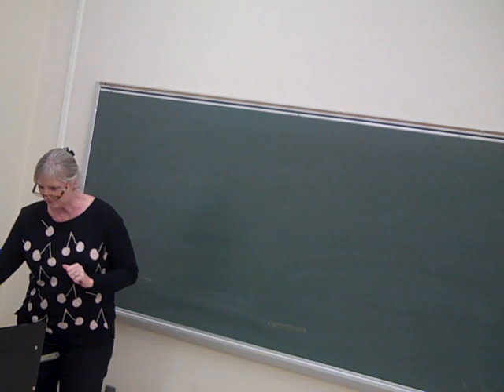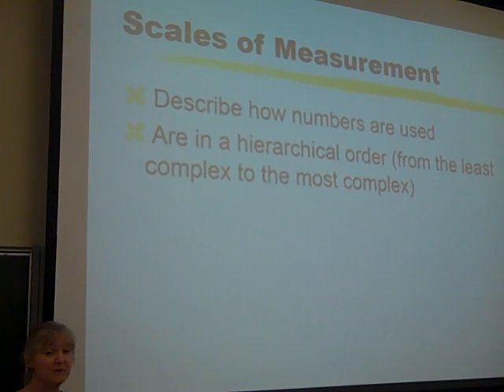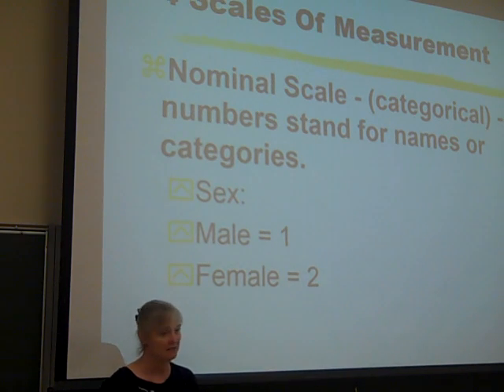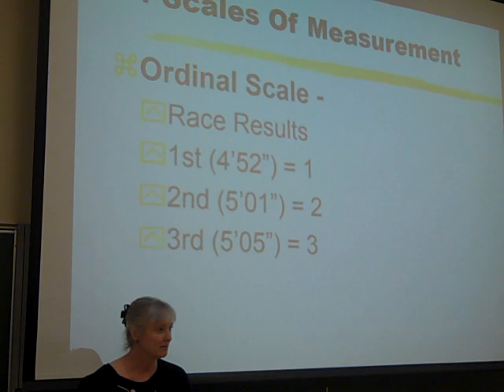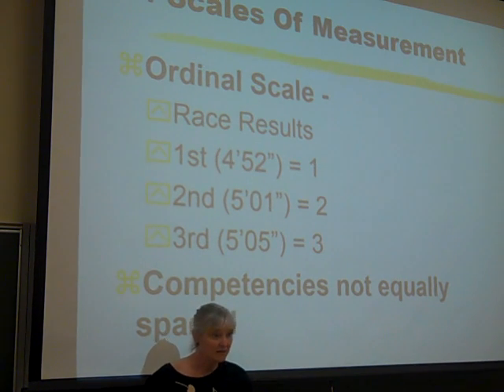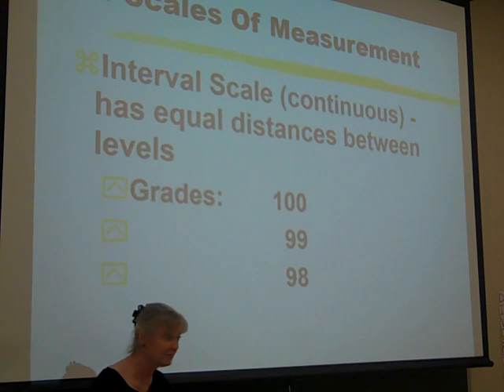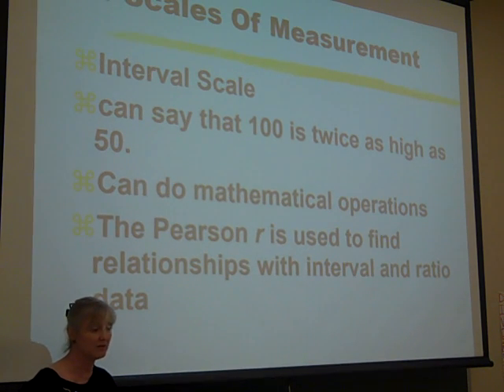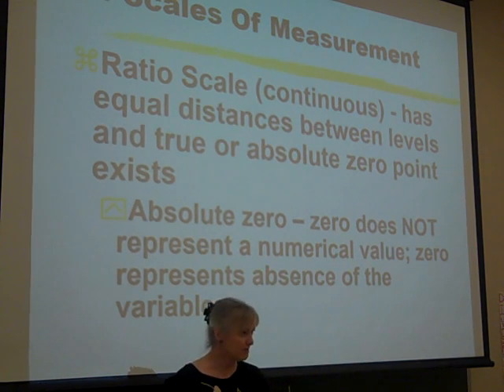Scales of Measurment